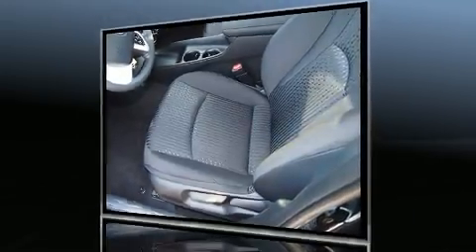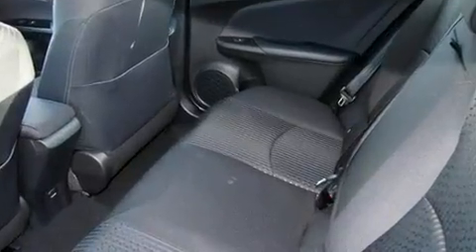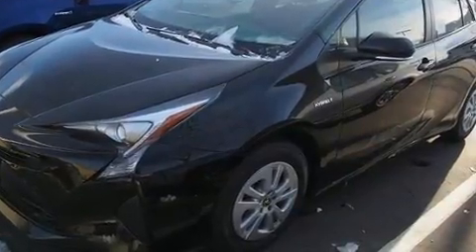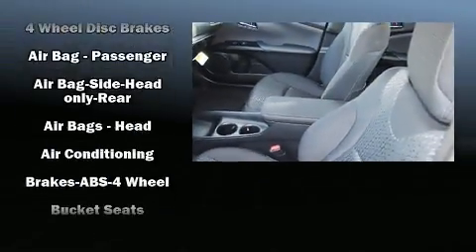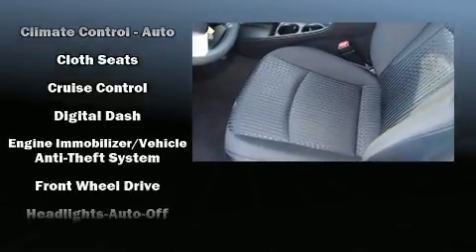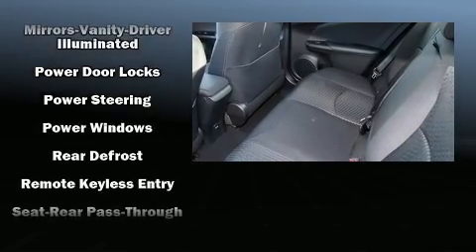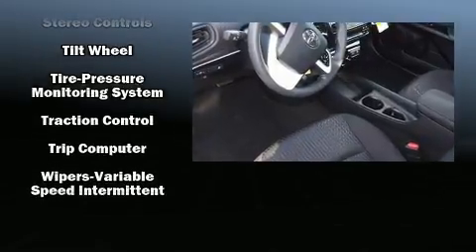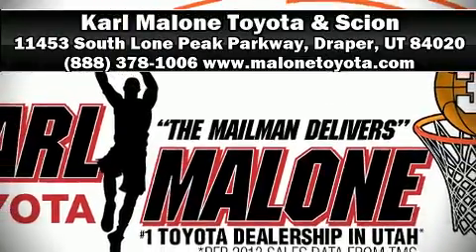2017 Toyota Prius Two in Draper, UT 84020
11453 S. Lone Peak Parkway

Treat yourself to a test drive in the 2017 Toyota Prius. It features a continuously variable transmission, front-wheel drive, and a 1.8 liter 4 cylinder engine. It's equipped with tons of terrific amenities, but it won't break your budget. Such as cruise control, variably intermittent wipers, front bucket seats, tilt steering wheel, heated door mirrors, lane departure warning, power windows, and 1-touch window functionality. Storage solutions are integrated throughout the interior, demonstrating thoughtful attention to detail. Audio features include a CD player with MP3 capability, and 6 speakers, providing excellent sound throughout the cabin. Toyota ensures the safety and security of its passengers with equipment such as: dual front impact airbags, head curtain airbags, traction control, anti-whiplash front head restraints, ignition disabling, and 4 wheel disc brakes with ABS. Brake assist technology provides extra pressure when applying the brakes. Our sales reps are knowledgeable and professional. They'll work with you to find the right vehicle at a price you can afford. We are here to help you.